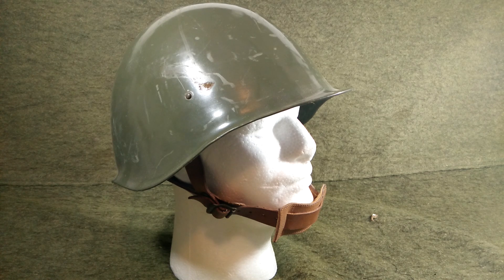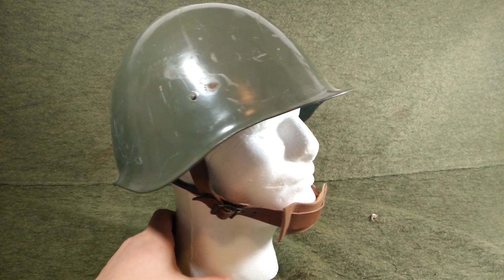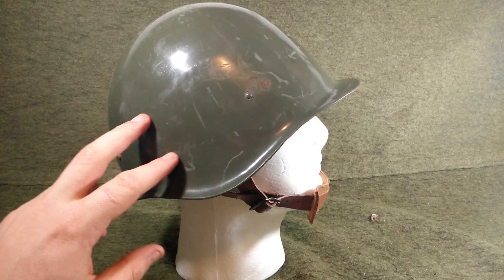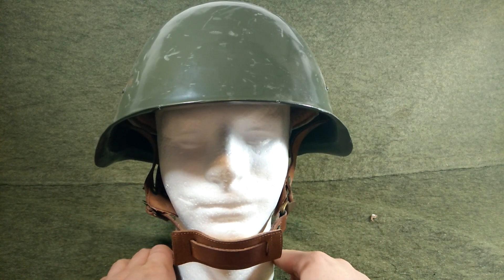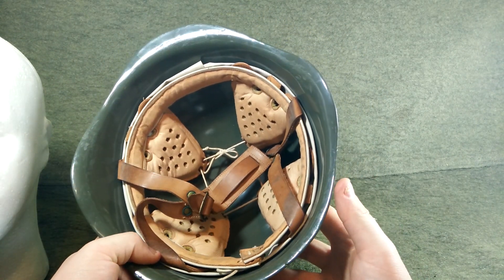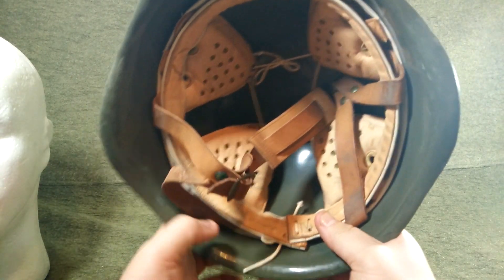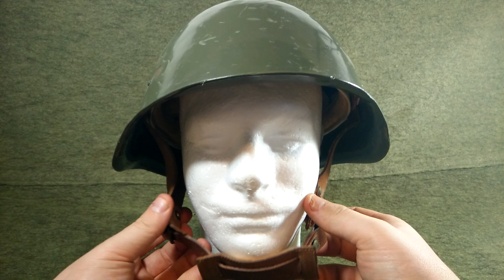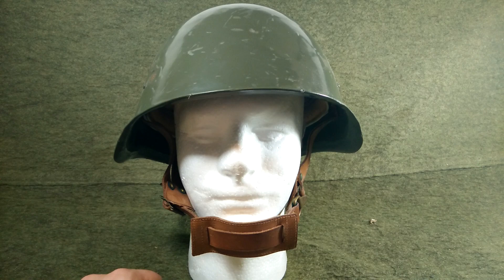Helmets of the World: Hungarian M70 Steel Army Helmet.